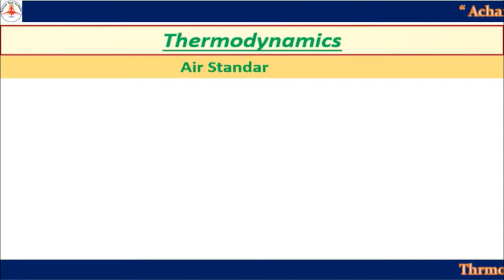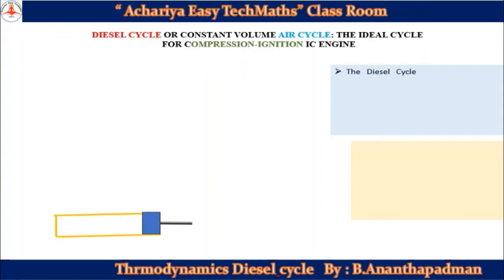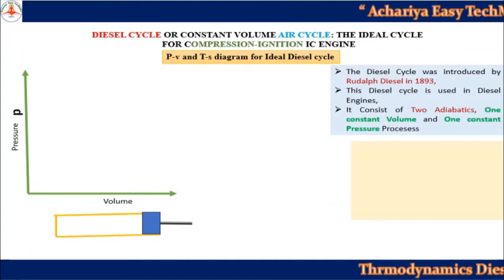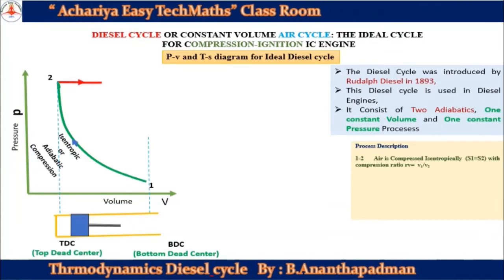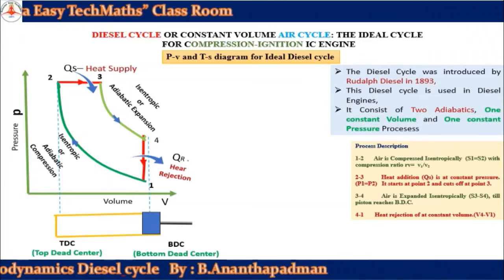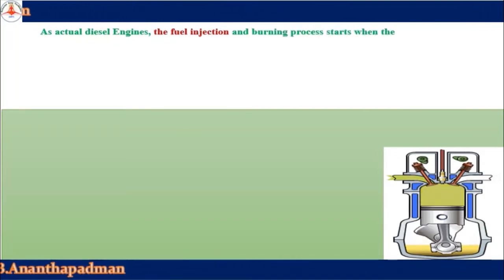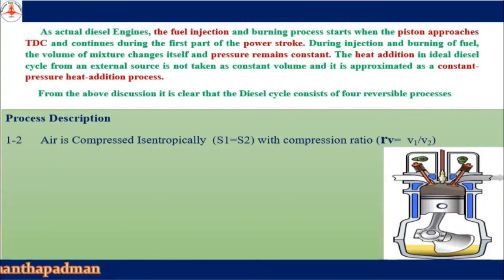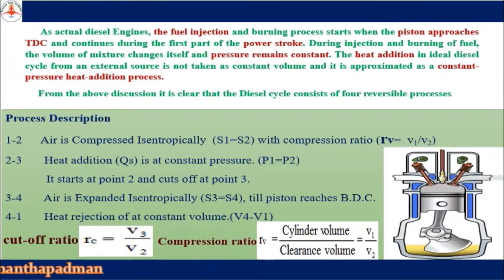Thermodynamics Diesel cycle process video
Thermodynamics Diesel Cycle Explained with help animated video